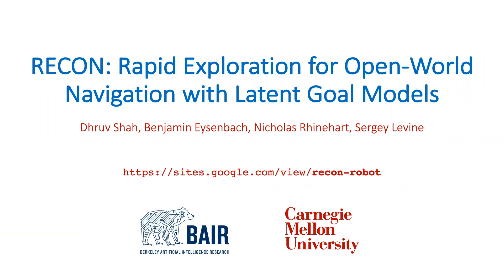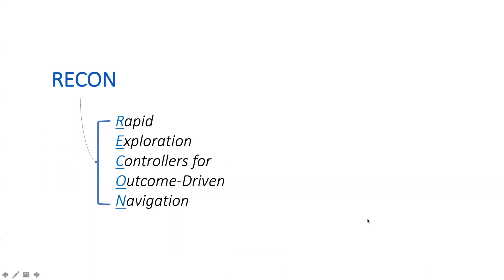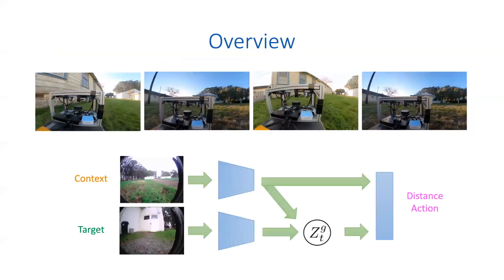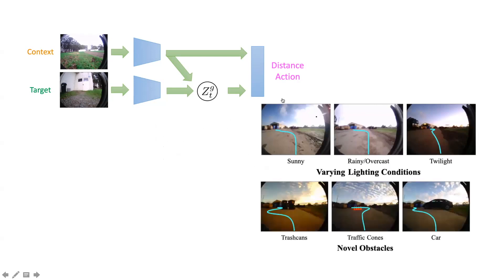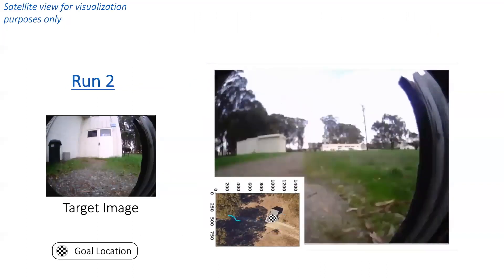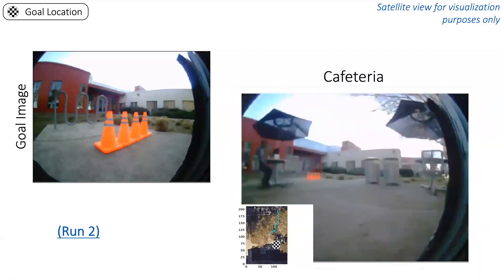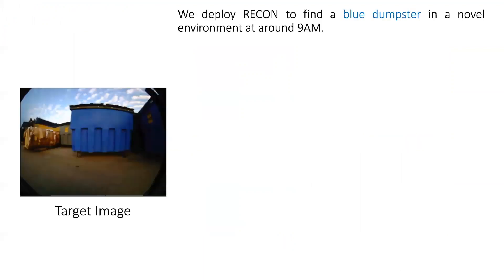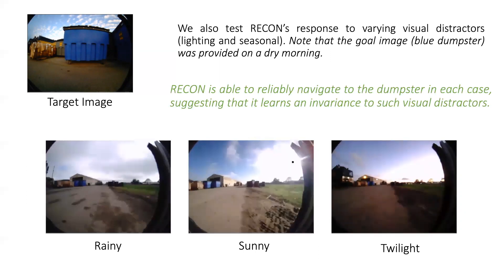RECON: Rapid Exploration for Open-World Navigation with Latent Goal Models (CoRL 2021 Oral Talk)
We present Rapid Exploration Controllers for Outcome-driven Navigation, or RECON, a simple framework that combines latent goal models with a non-parametric memory for exploration in open-world environments with minimal human supervision.

An extended version of this talk was presented at the 2022 Conference on Robot Learning (CoRL) in London, UK.

"RECON: Rapid Exploration for Open-World Navigation with Latent Goal Models"
Dhruv Shah, Gregory Kahn, Nicholas Rhinehart, Sergey Levine
Berkeley AI Research (UC Berkeley) and Carnegie Mellon University